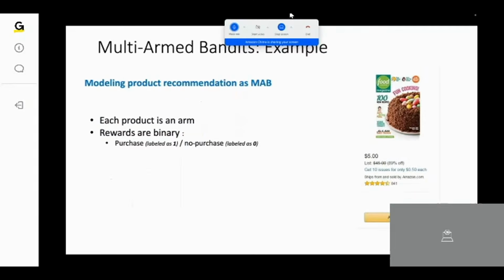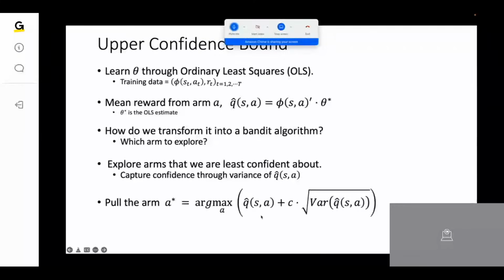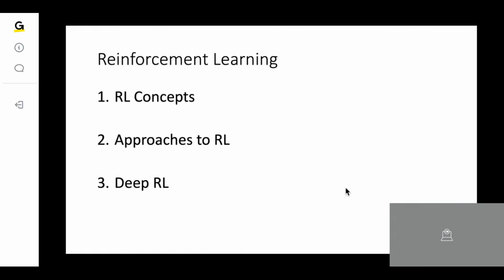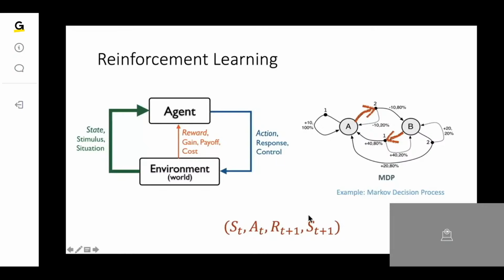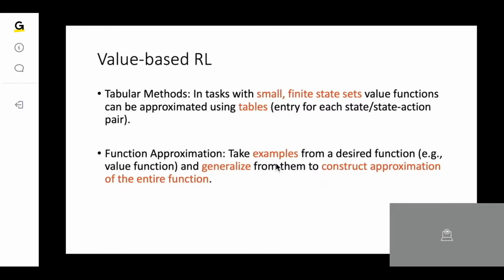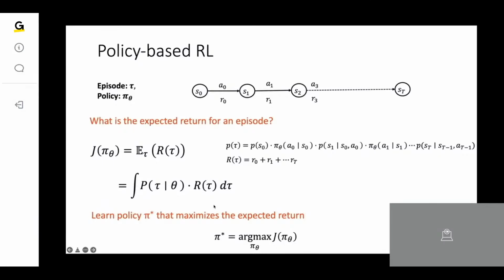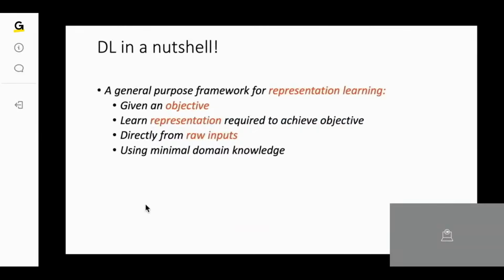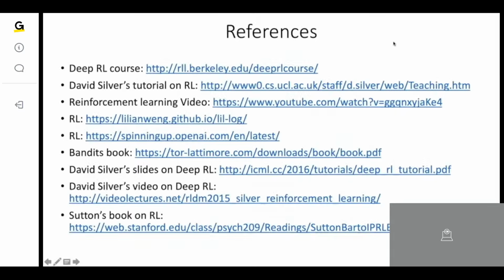REINFORCEMENT LEARNING | AMAZON ML SCHOOL 2025